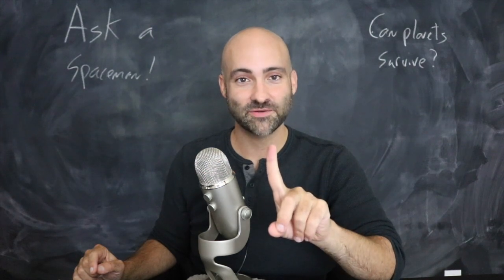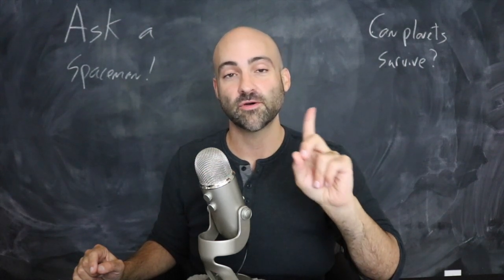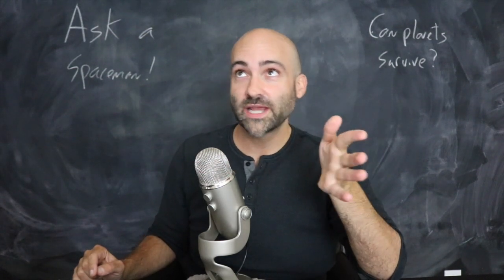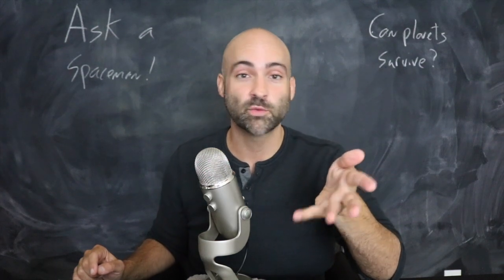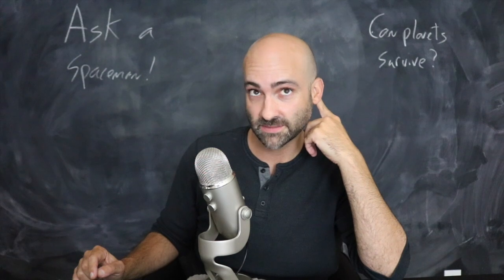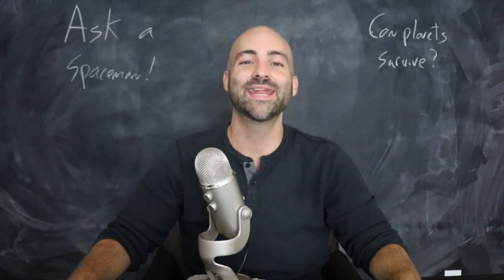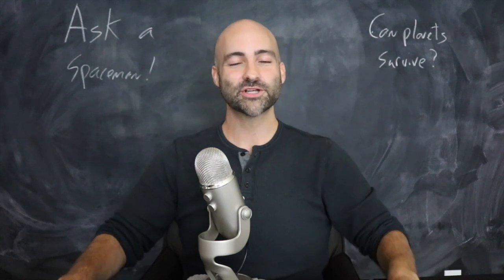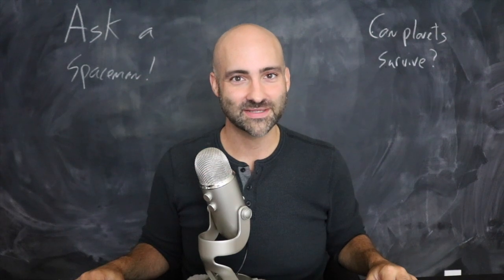Is Life Possible Around Black Holes? - Ask a Spaceman!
When stars die, do their planets die too? What can possibly survive after a supernova explosion? How will the death of the sun affect our solar system? Can zombie planets rise from the dead? I discuss these questions and more in today’s Ask a Spaceman!